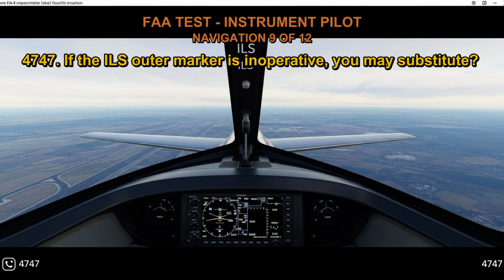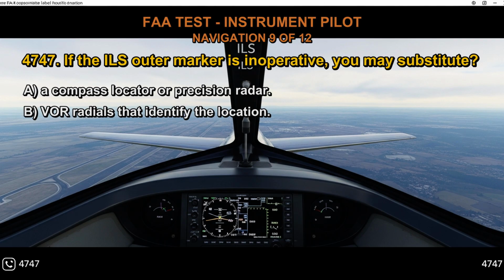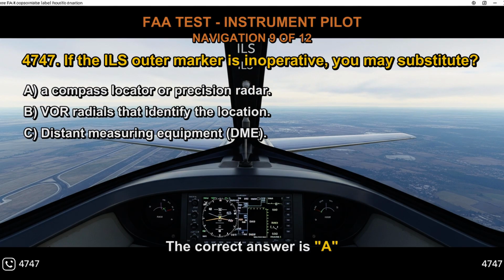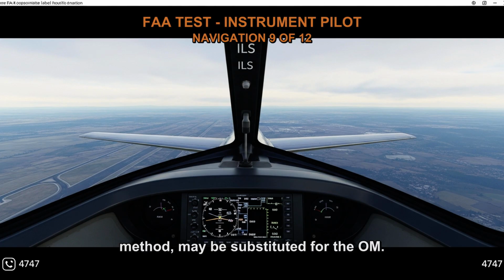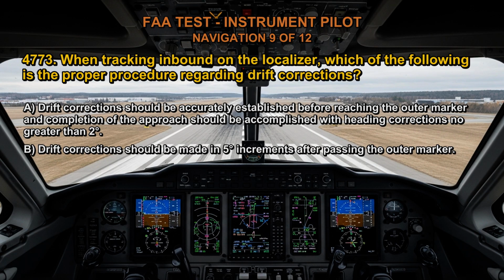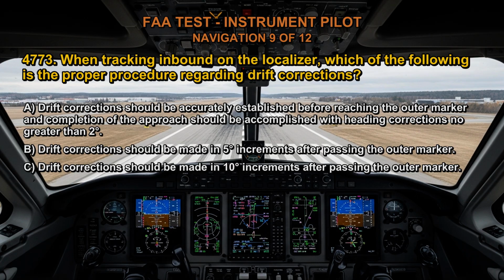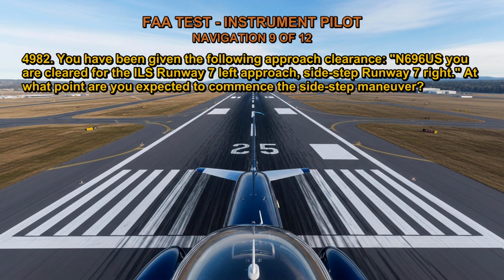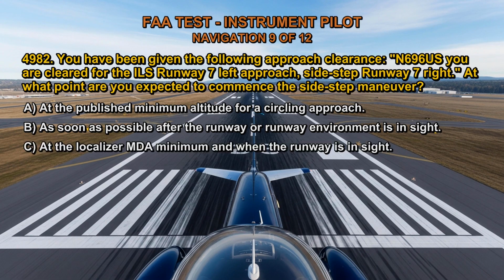FAA TEST - INSTRUMENT PILOT - NAVIGATION Q4705, Q4747, Q4773, Q4982, Q4799 (9-12)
Strengthen your IFR navigation knowledge with NAVIGATION questions 4705, 4747, 4773, 4982, and 4799, covering SDF and ILS localizer differences, marker beacon substitution, localizer tracking technique, side-step maneuver timing, and GPS approach requirements when RAIM is unavailable. In question 4705, the main difference between an SDF and the localizer of an ILS is that the SDF course may not be aligned with the runway and may also be wider, while an ILS localizer is normally aligned with the runway centerline and provides more precise lateral guidance for final approach. In question 4747, if the ILS outer marker is inoperative, a pilot may substitute a compass locator or precision radar, while DME may only be used as a substitute if it is specifically authorized in the published approach procedure. In question 4773, when tracking inbound on the localizer, drift corrections should be accurately established before reaching the outer marker, and after that the pilot should complete the approach using small heading corrections, normally no greater than 2 degrees, to maintain precise localizer tracking. In question 4982, when cleared for an ILS Runway 7 Left approach with a side-step to Runway 7 Right, the pilot is expected to begin the side-step maneuver as soon as possible after the runway or runway environment is in sight, allowing a safe visual transition from the approach runway to the assigned parallel landing runway. In question 4799, if RAIM is not available before beginning a GPS approach, the pilot should use a navigation or approach system other than GPS, because without receiver autonomous integrity monitoring the pilot cannot confirm the required GPS signal integrity for the approach. Together, these questions help instrument students understand key IFR approach concepts, including how SDF guidance differs from a standard ILS localizer, what equipment can replace an inoperative outer marker, how to make smooth localizer drift corrections, when to start a side-step maneuver, and why GPS approach integrity must be confirmed before relying on GPS for instrument approach navigation.